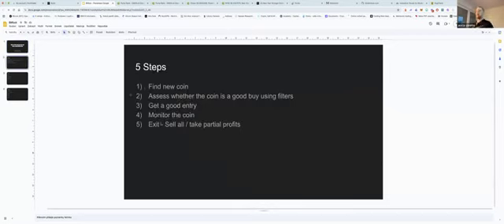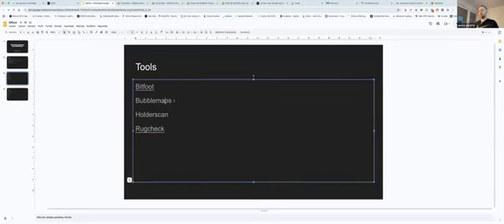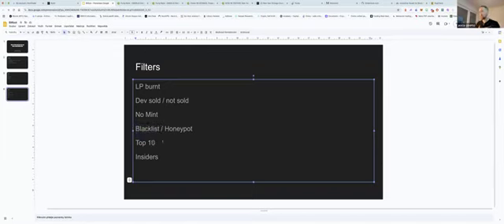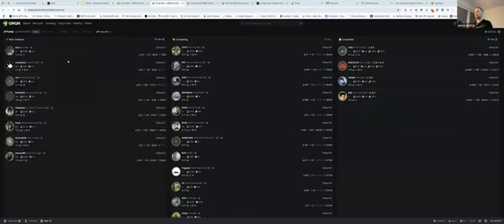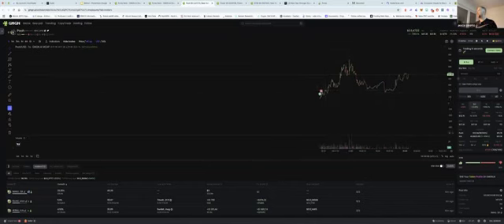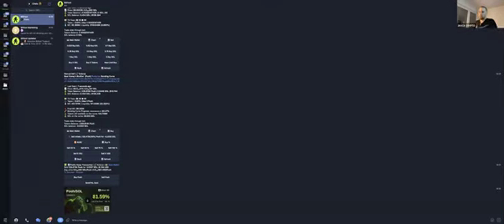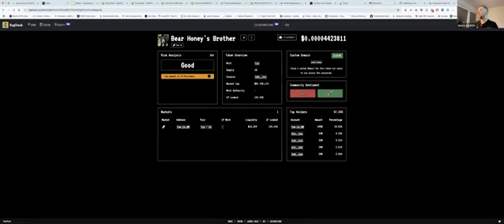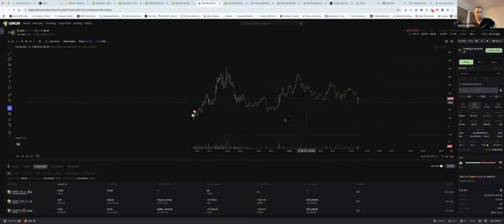Exclusive Expert Call BitFoot of Manual Sniping Part 2. 07.12.2024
Brief information about Bitfoot project.

✅ Bitfoot is a platform for earning on memcoins with the help of a modern bot called SniperBot.
✅ It is with the help of this “Sniper Bot” that everyone can track and make PROFITABLE trades with memcoins ahead of the most experienced TRADER in a matter of seconds.
✅ The whole process is AUTOMATIC and FREE!

✅ We recommend it to everyone who is ready to master a modern money tool to create a huge PASSIVE INCOME.